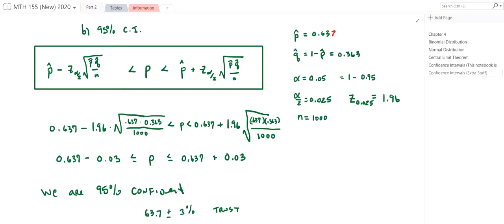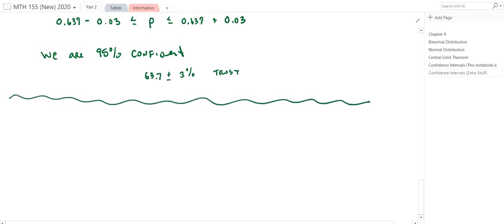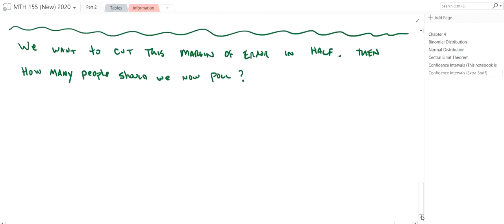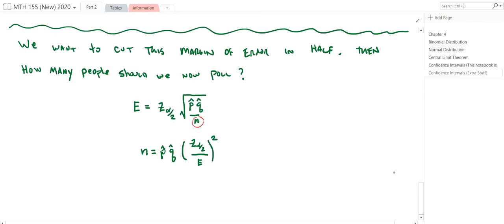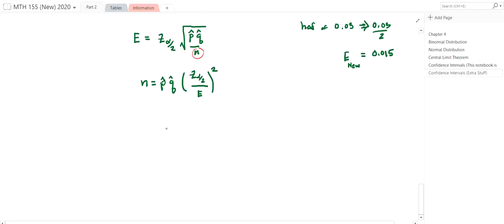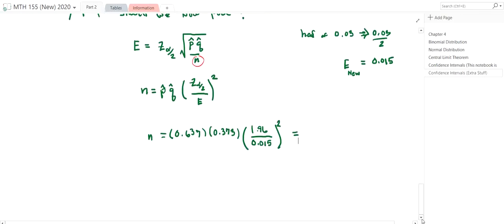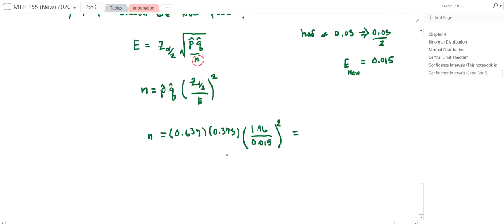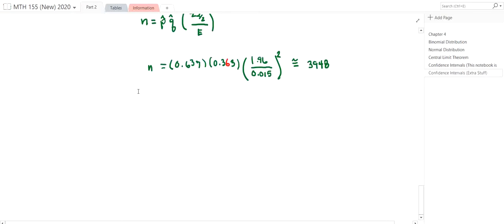MTH 155 Conf Interv for Proportions (two)